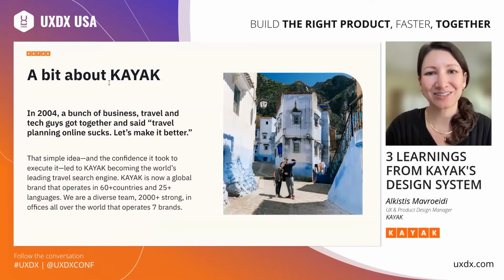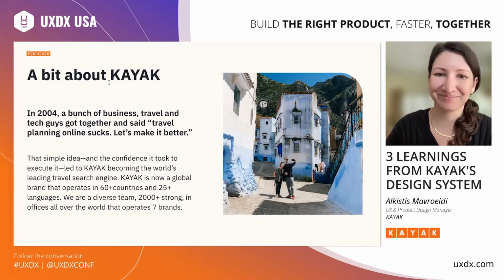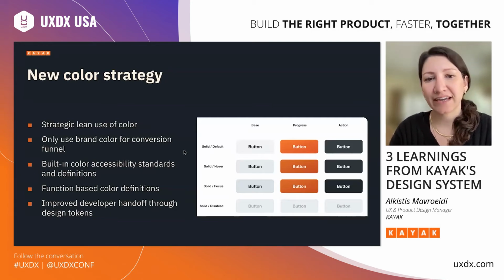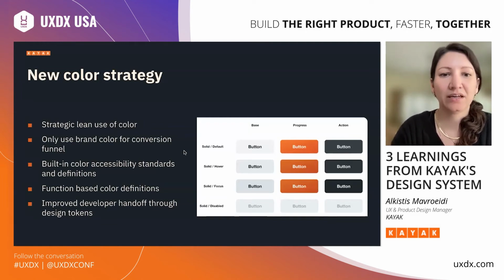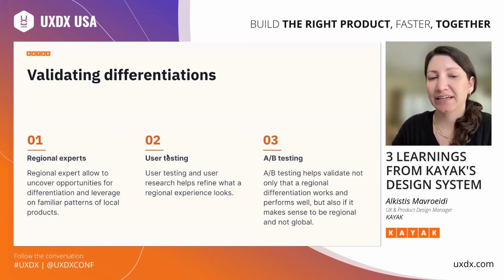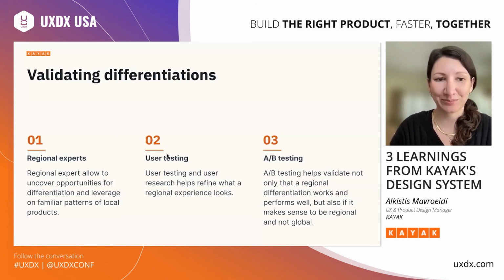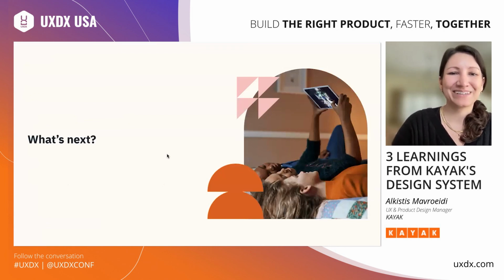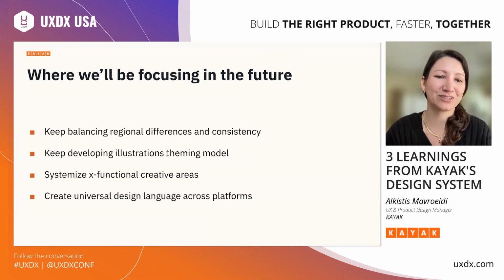3 Learnings from KAYAK's Design System, Alkistis Mavroeidi, UX & Product Design Manager, KAYAK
Consistency in design is difficult, made more difficult when your design system supports several brands within different markets. So how did the team in KAYAK achieve this with a lean design team.
Follow Aleks and her teams journey as they built their design systems that services multiple global brands.